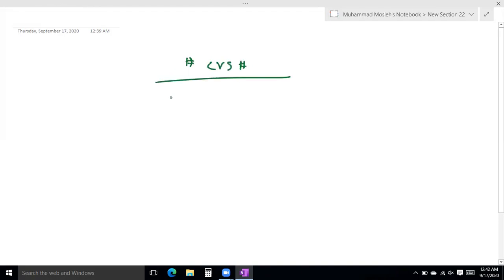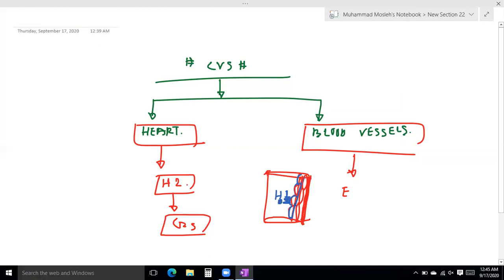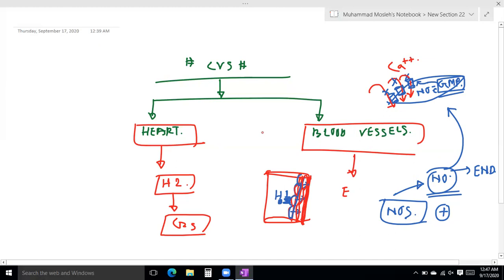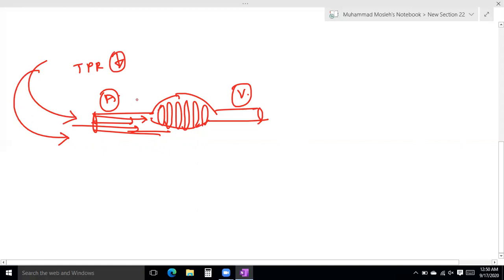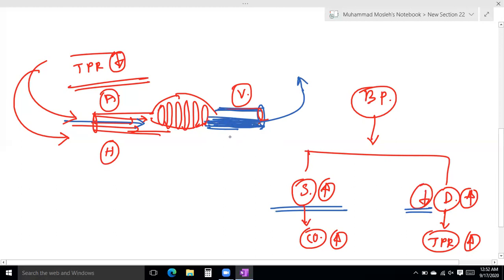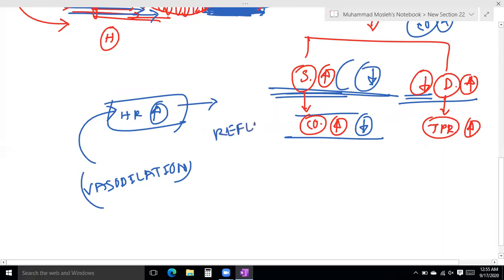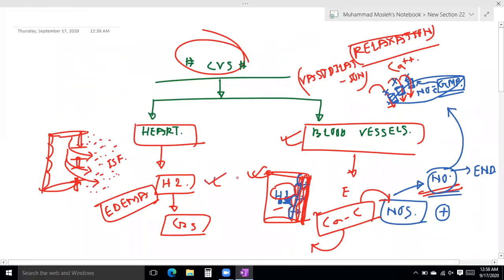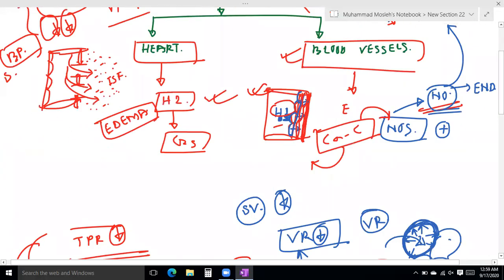Pharmacology of histamine-3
ref:Katzung basic&clinical pharmacology,14th edition